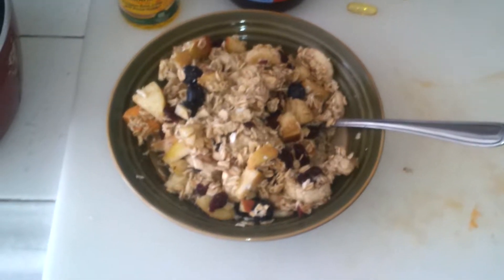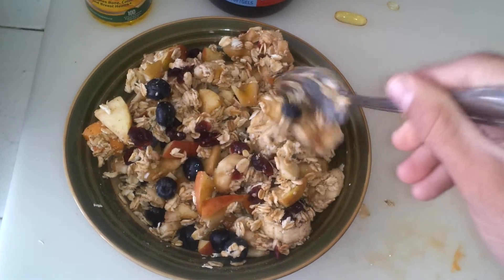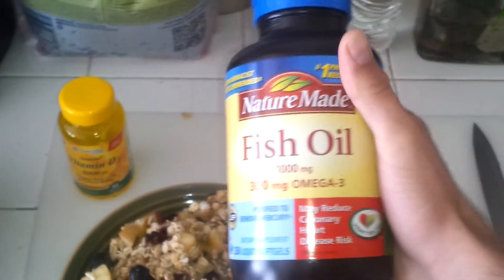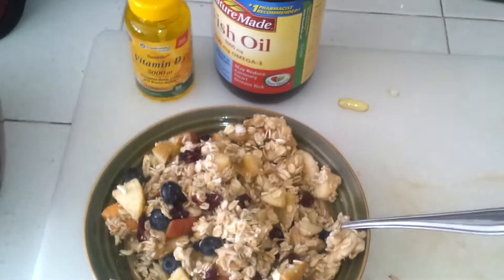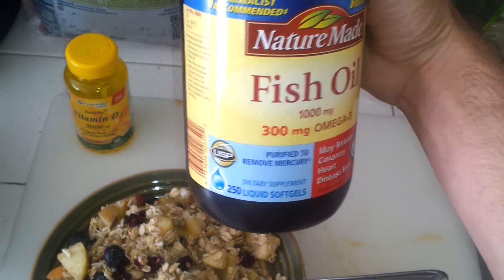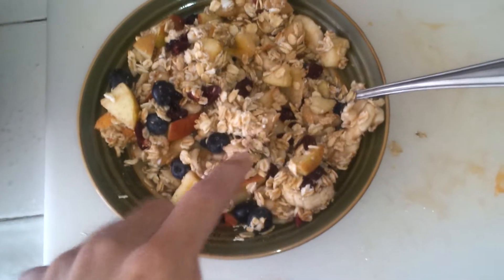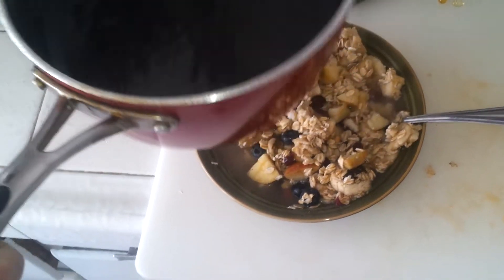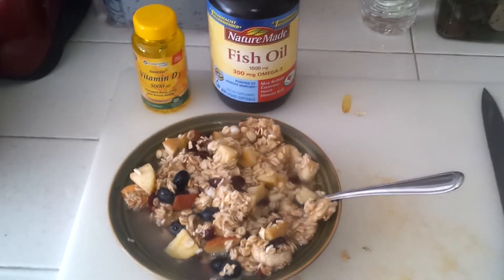Healthy breakfast recipe (easy)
Oatmeal with banana, dried cranberries, apple, and blueberry with water. Supplements consist of vitamin d3 to protect from skin cancer and fish oil for recovery. Plan: meal, 2hr wait than 2 hr run.

For busy English or Spanish speaking people who want to improve their health.
who are dissatisfied with trainers who only give advice on exercise and push you the same way a drill sergeant would:
My online personal training offers a therapeutic approach of bioenergetics that incorporates breathing techniques, body movement, body exercises, physiotherapy, and free expression of feelings to enhance self awareness around well-being and relieve physical and emotional tension. Unlike most personal trainers who only offer 1 or 2 hour training lessons, I offer classes that will suit the busy person on a more personal level. Classes online are shorter but more consistent making the overall experience more effective in reaching your health and fitness goals.

Brief List of my successes: Jump Sport Representative for News, Research and Push of Organic Movement for Farm Fresh To You, TSL Graduate, Bronze Medalist: Samurai Bjj Pro, , 7 Years competing martial artist, 11 Years of being in multiple different sports